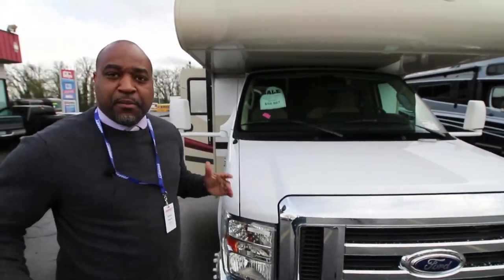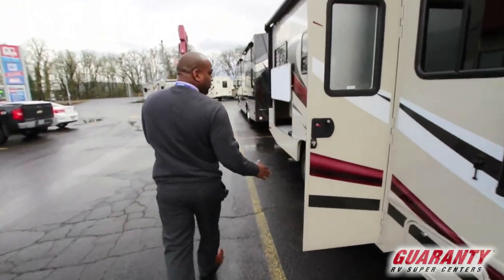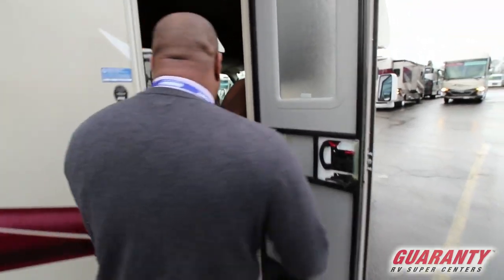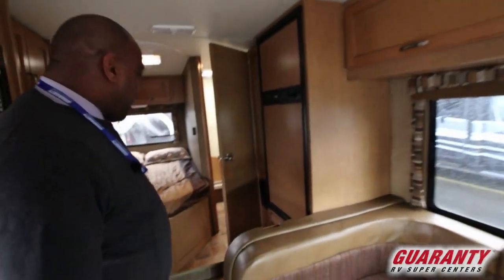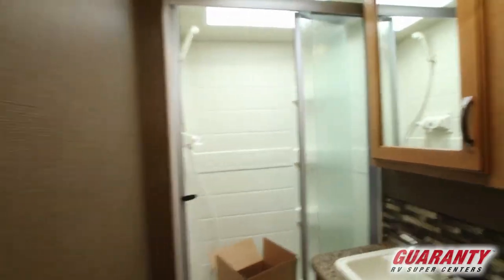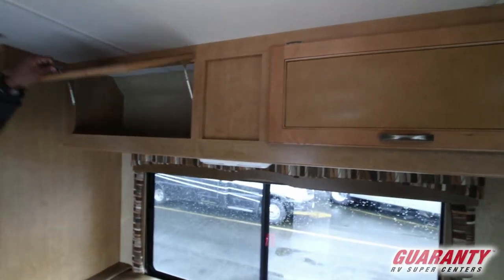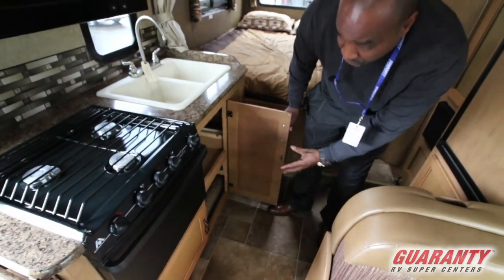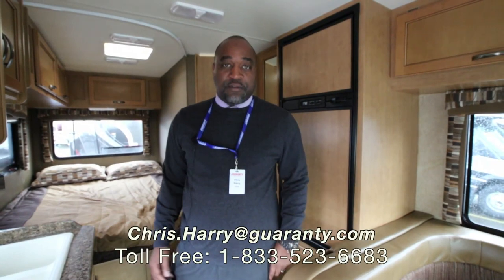2015 Thor Chateau 23 U Class C Motorhome • Guaranty.com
Meet the 2015 Thor Motor Coach Chateau 23U by Thor Industries, Inc. This Chateau Class C comfortably sleeps 6. Sleeping arrangements include: 1 sofa bed(s) and 1 queen bed(s). Conveniently located in this Chateau Class C are a Center kitchen with U-shaped Dinette, Front living area and Rear bathroom. To enhance your traveling experience, the Chateau Class C also features U-shaped Dinette, a stove with 3 oven burners, Mid-Size refrigerator, 1 TVs and more. This Chateau 23U is 25.33 feet in length and has a GVWR of 12500 lbs. It also offers 1 Black Water Holding Tank(s), 1 Fresh Water Holding Tank(s) and 1 Gray Water Holding Tank(s). This Chateau also has 1 door(s) and 1 awning(s). For more information about this model, call Guaranty RV Motorized Showcase at or visit us at 93636 Oregon 99, Junction City, OR 97448.